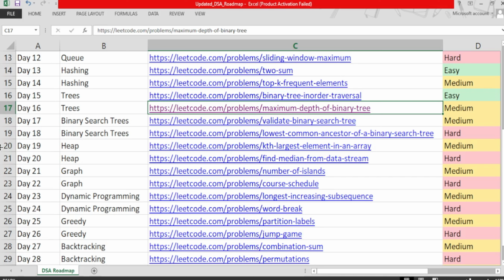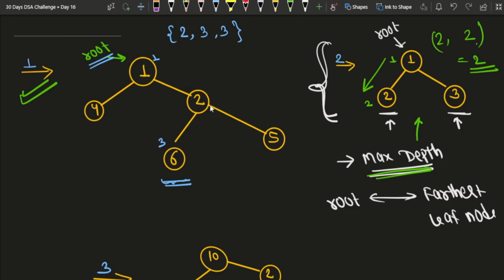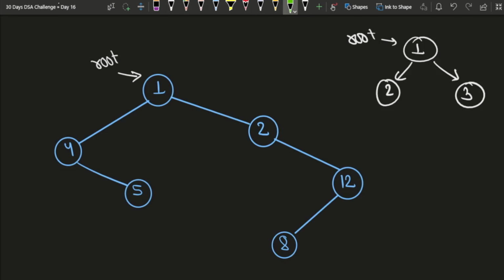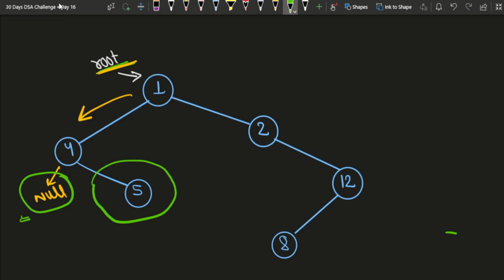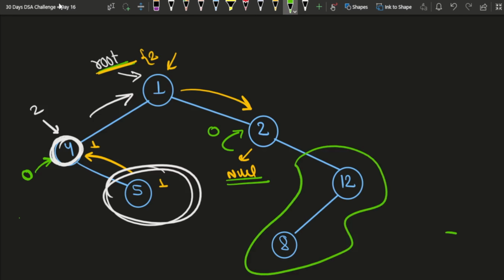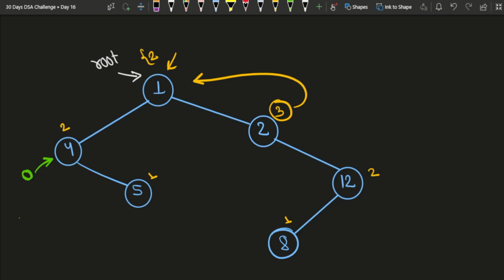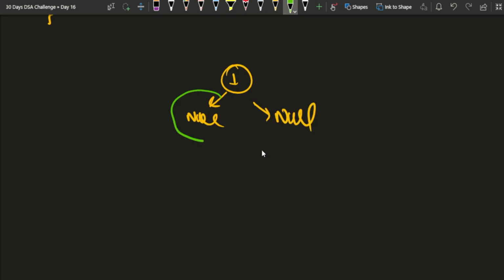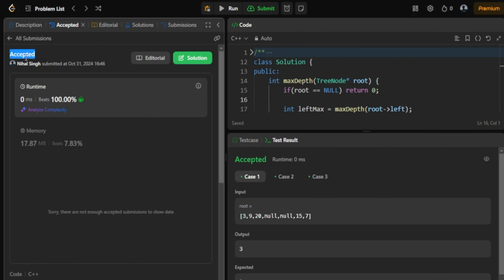Maximum Depth of Binary Tree | LeetCode 104 | Day 16 of 30 Days DSA Challenge | Canzova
🛠 What's Covered in This Video:

1. Detailed explanation of the "Maximum Depth of Binary Tree" problem.
2. Step-by-step breakdown of the problem statement with different examples for better understanding.
3. In-depth explanation of solving the problem using recursion.
4. Practical demonstration of the recursive approach with code implementation.

⏱ Timelines for This Video:

00:00 - Introduction
00:30 - Problem Statement
01:18 - Example Test Cases
09:10 - Intuition
13:25 - Dry Run
26:13 - Pseudocode
31:24 - Leetcode Implementation